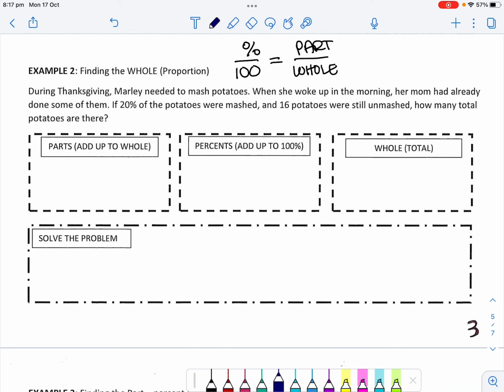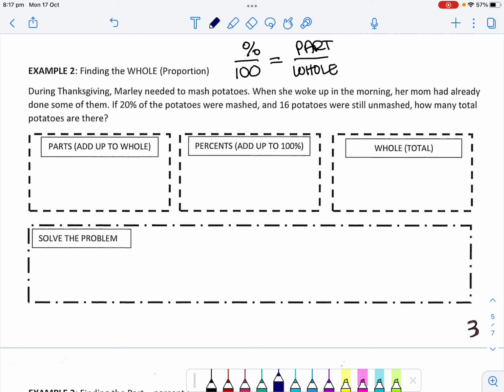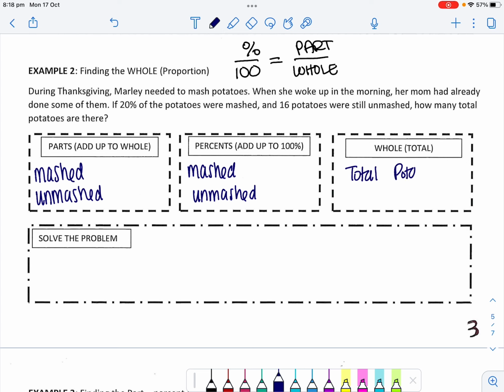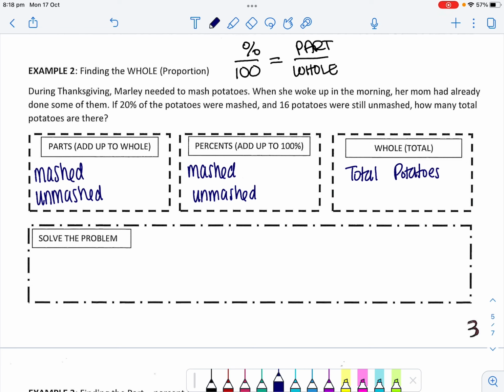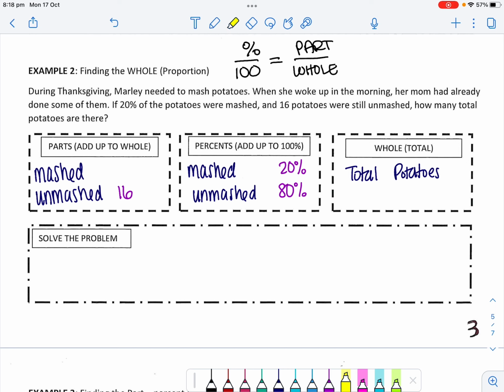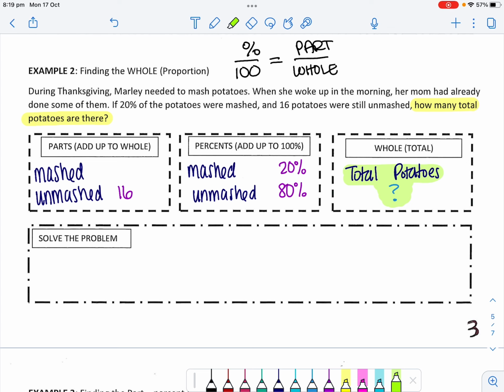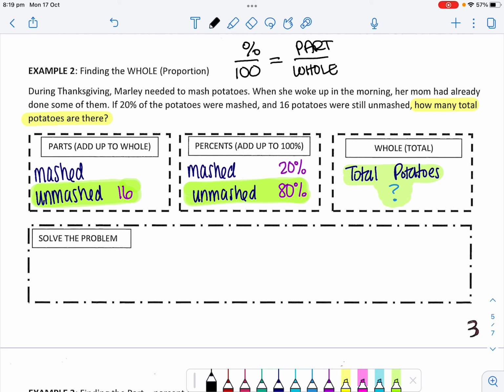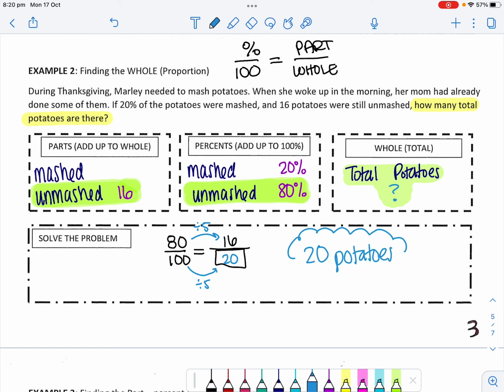6+ 2.3 Finding The Whole Word Problem